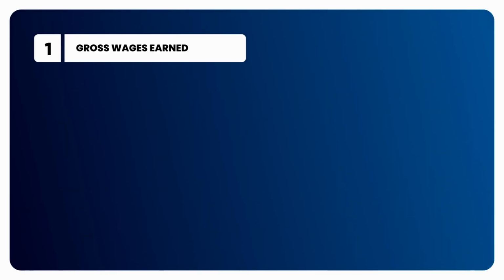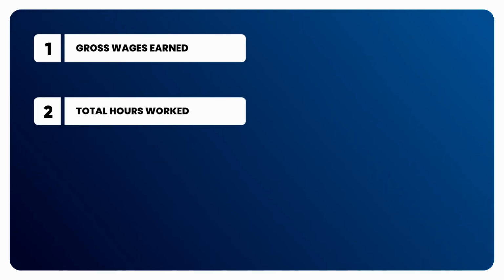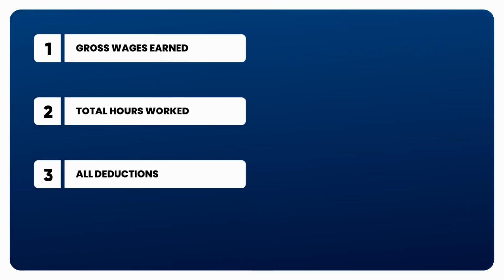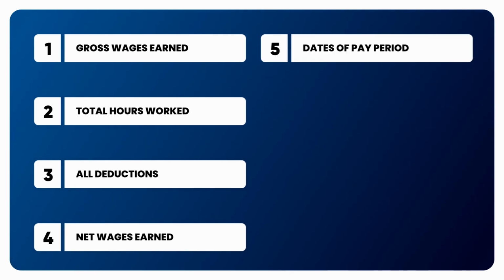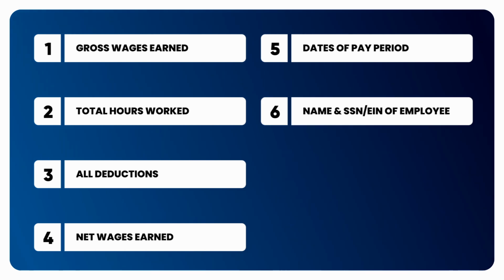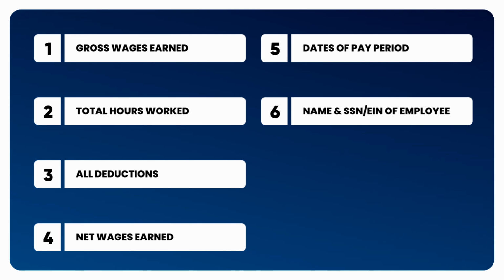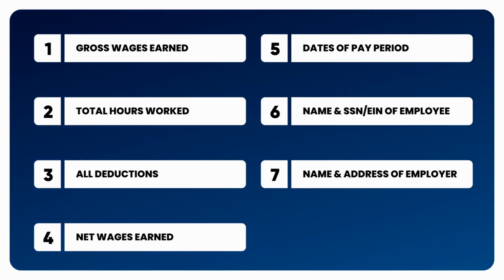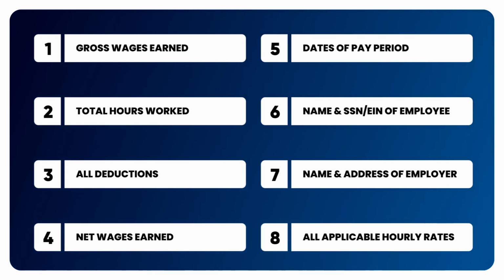Important Facts On Wage Statements | MNK Law (127)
Are you aware that certain information must be included in your employee's wage statements? In this video, we will discuss the laws regarding what must be included in their wage statements.

Timestamps:
0:00 Intro
0:30 Labor Code Section 226
1:30 Suffering Injury
2:45 Record Retention